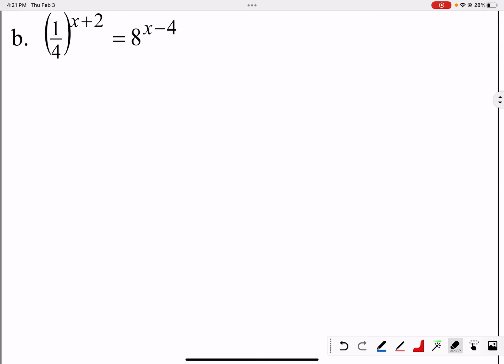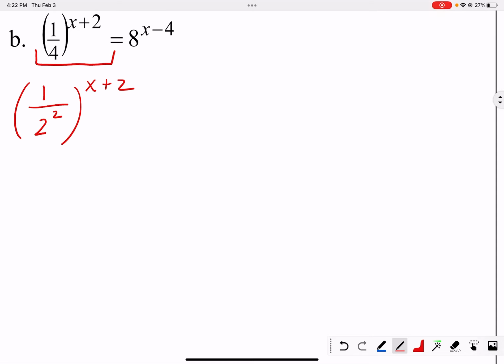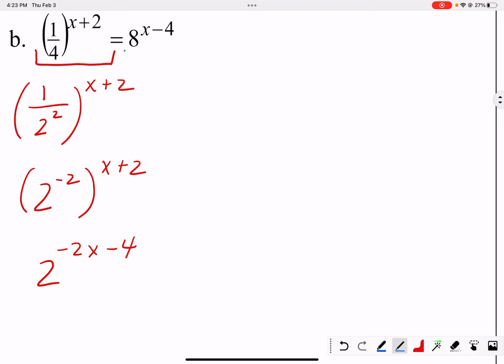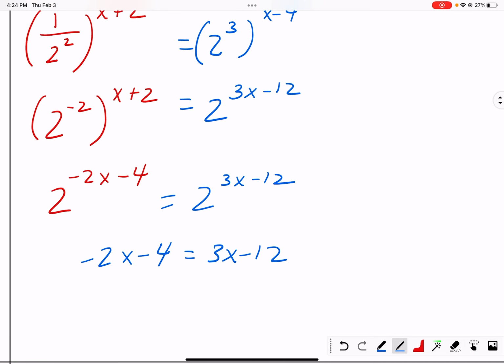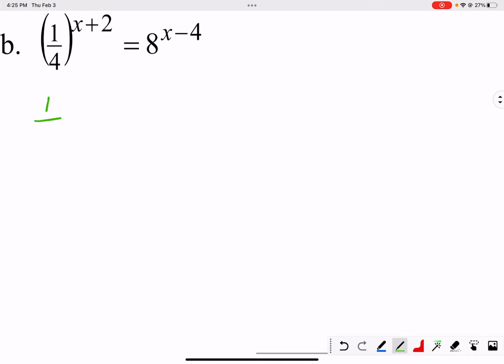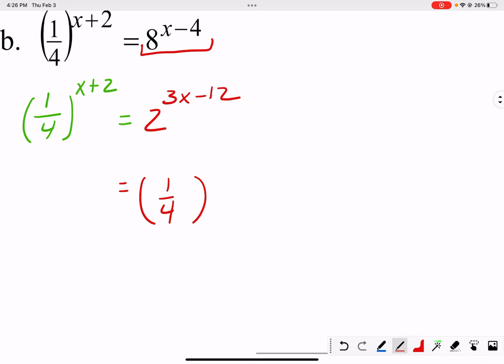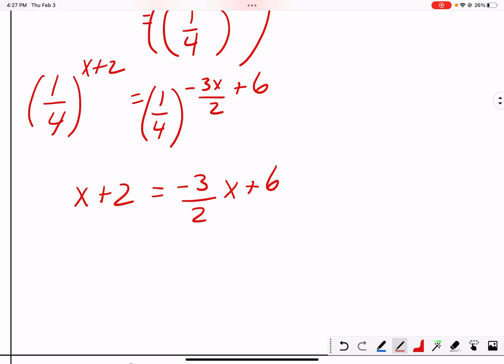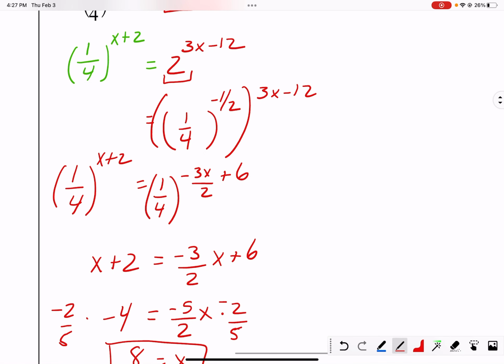PCU5 Page 3